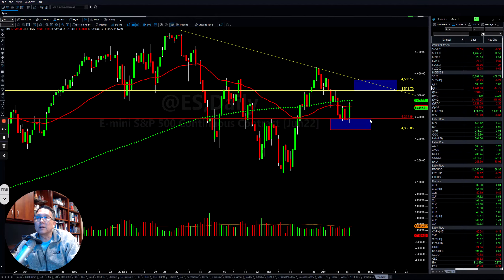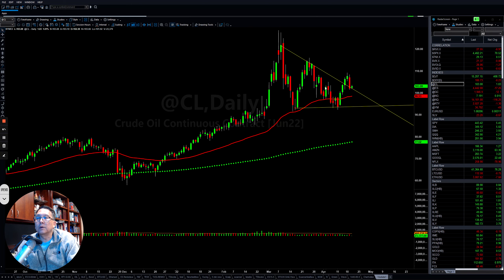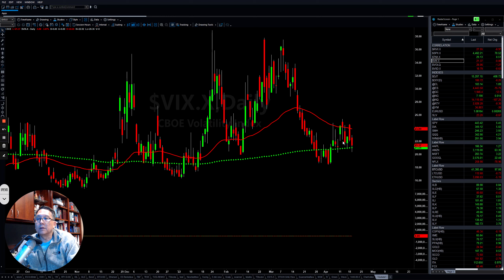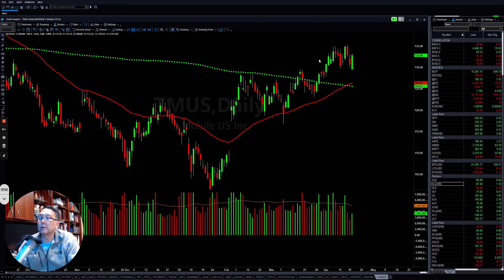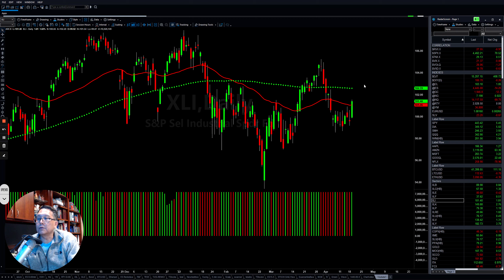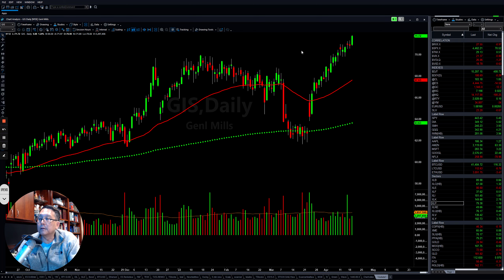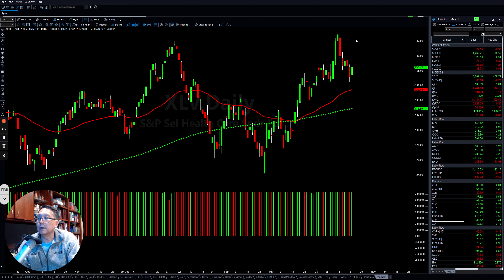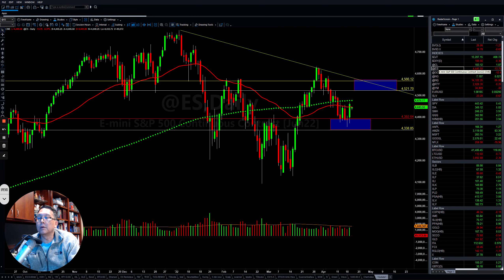VIX, Oil, and Gold Drop While Bitcoin Looks for Upside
Volatility is lowering as the oil sector and gold sector begin dropping. Meanwhile, "digital gold" is back in the Money Zone...

Check out our FREE webinar to learn more about Stock Navigators